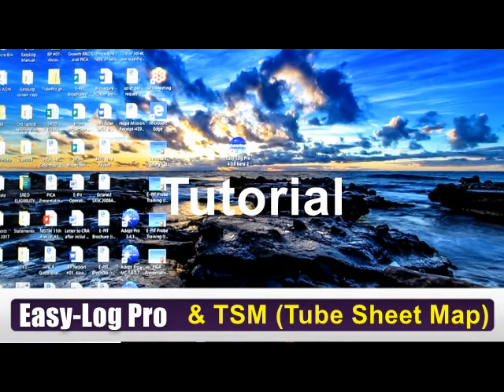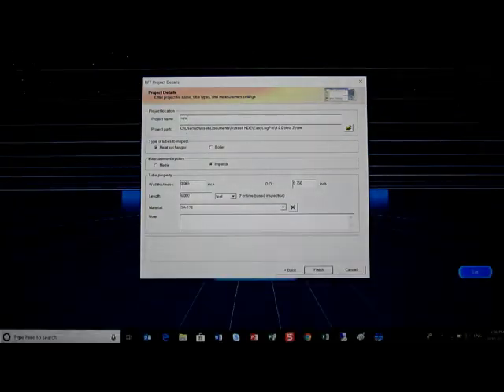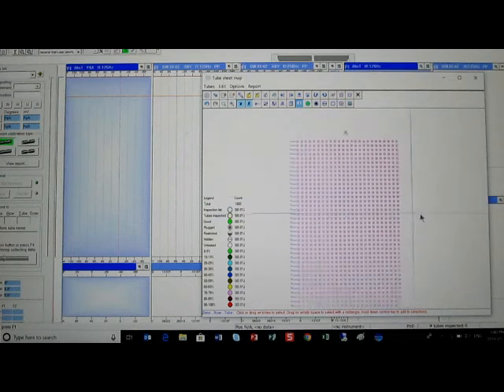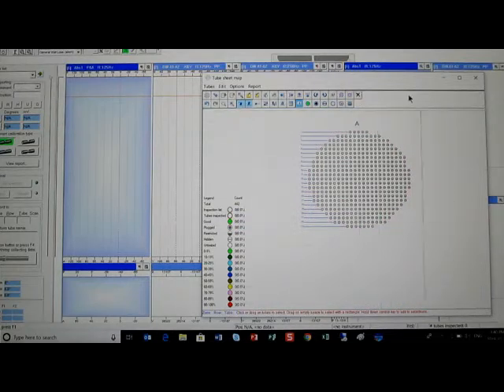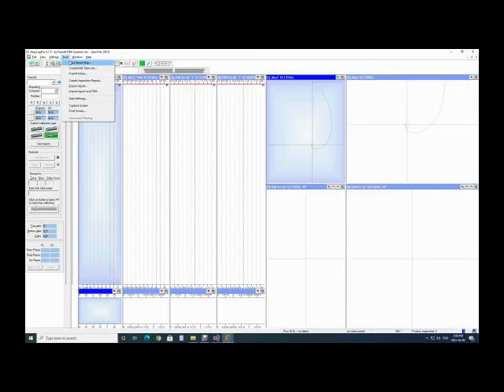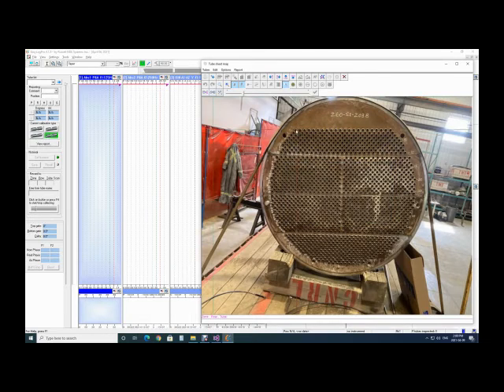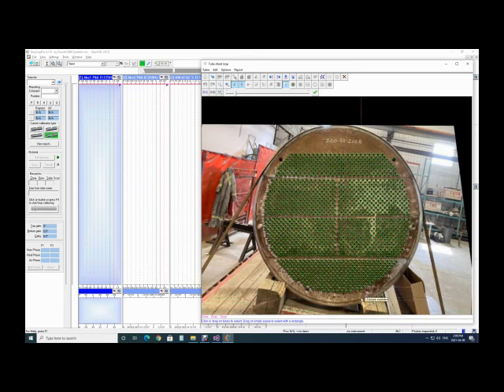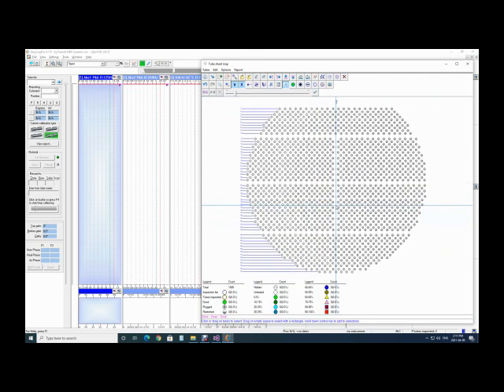EasyLogPro and TSM Tutorial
This is a brief tutorial for Ferroscope users using the EasyLogPro software to create Tube Sheet Maps.